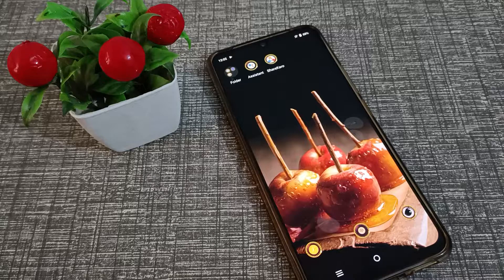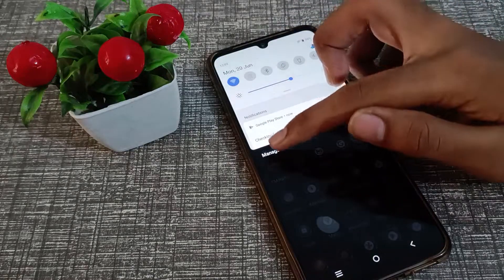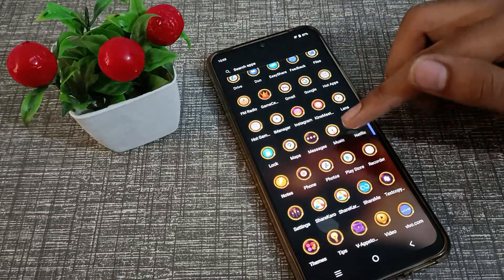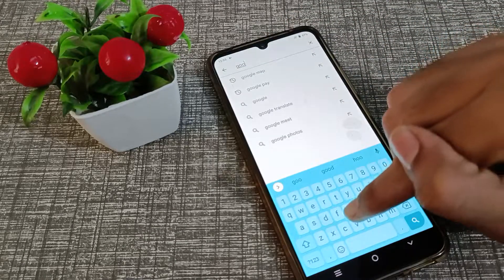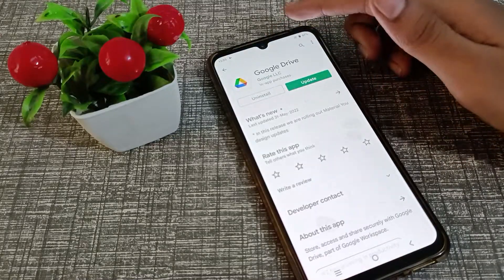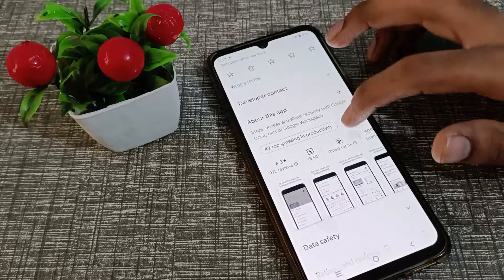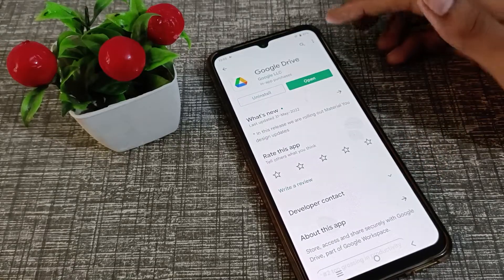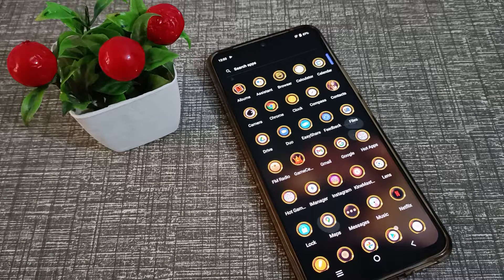How to update Google Drive App in vivo v20 SE phone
How to update Google drive app in vivo Y75 phone |
How can you update Google drive app in vivo Y15s phone |
How to update Google drive app in vivo phone |
Google drive app ko kaise update karen Vivo y90 phone mein |
google app drive ko kaise update karte hain vivo Y31 phone mein |
google drive app ko kaise update karte hain vivo phone mein |